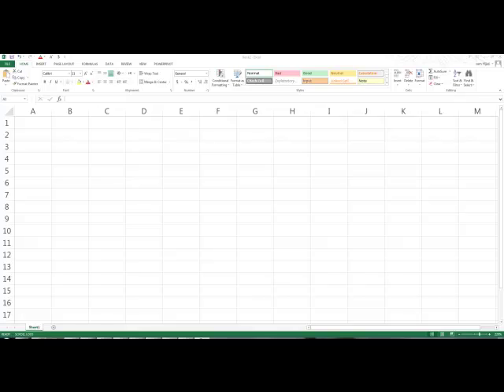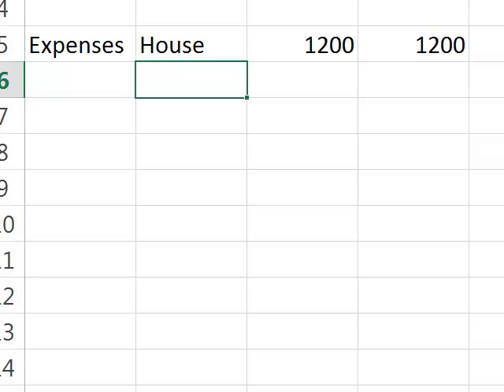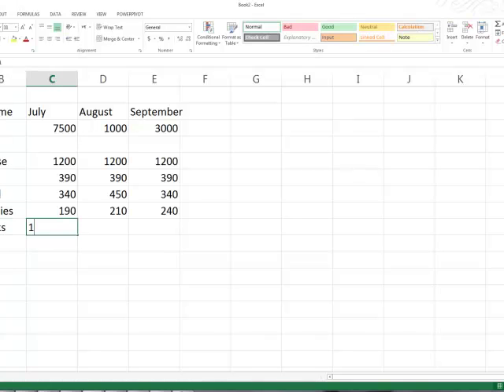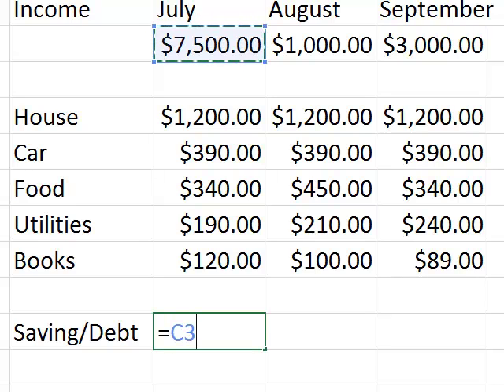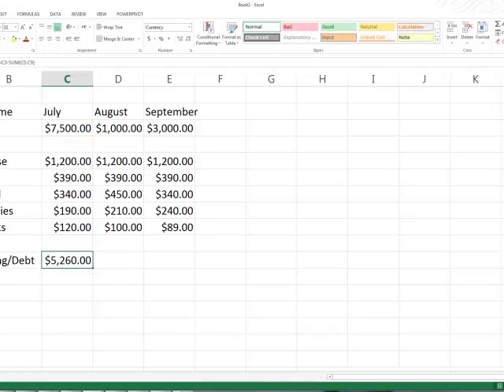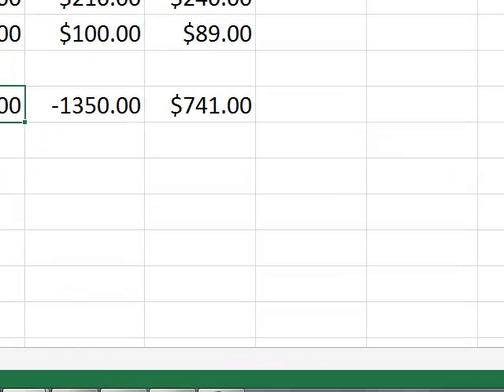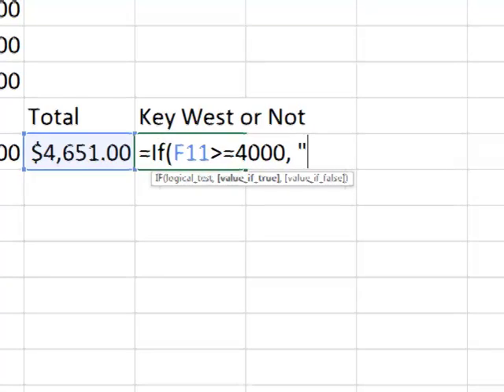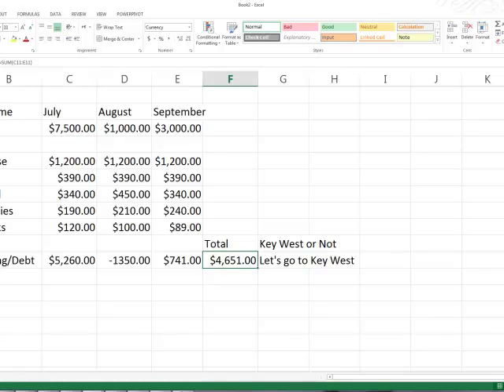Excel 2013 Video 6 Keeping track of expenses